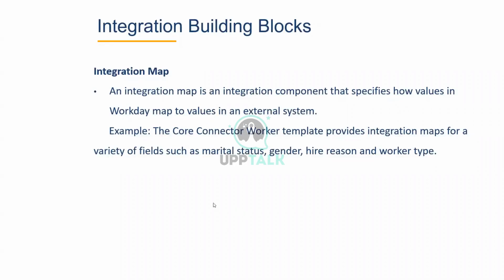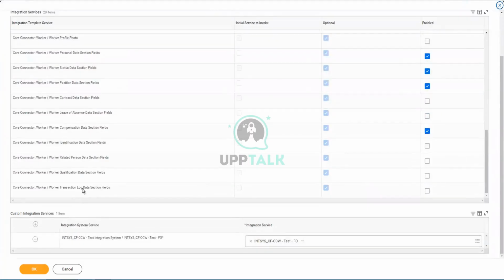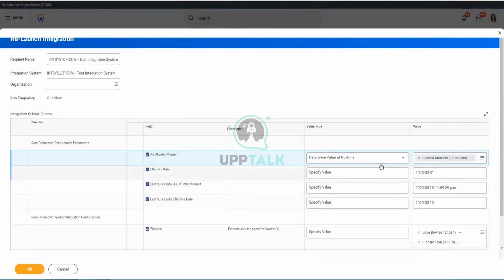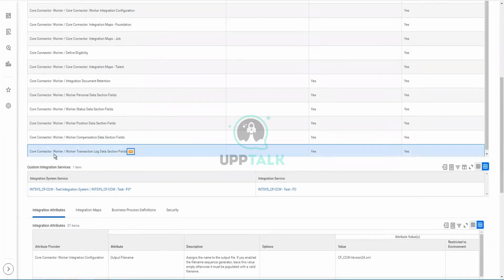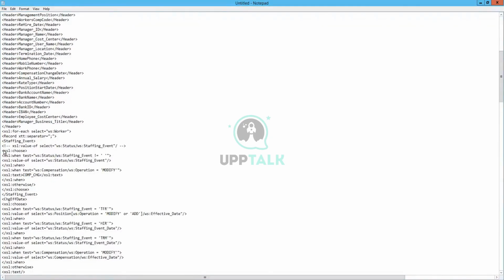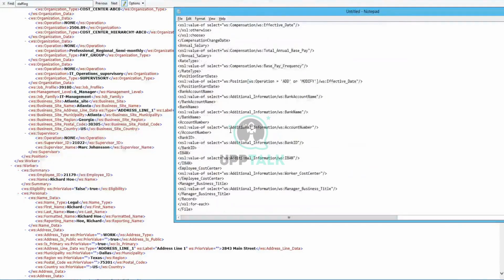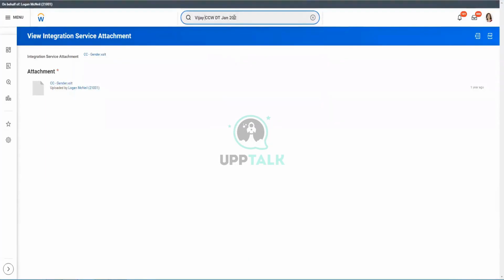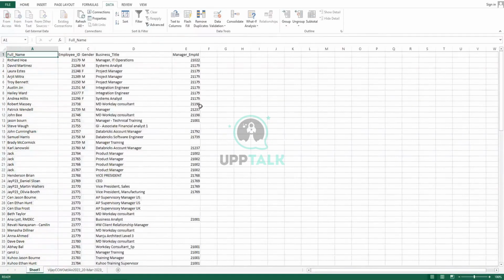Workday Integration Building Blocks For Document Transformation | Workday Integration Course|UppTalk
🚀 Welcome to UppTalk’s Workday Integration Overview!

In this video, we delve into the Workday Integration Building Blocks and how Document Transformation plays a crucial role in effective integration within Workday.

Whether you're starting out with Workday or looking to enhance your integration skills, this training offers a clear understanding of the integration processes and tools.

👨‍🏫 What You’ll Learn in This Video:

✅ Workday Integration Building Blocks - The core components of Workday integration
✅ Document Transformation in Workday - How documents are transformed and processed
✅ Integrating External Systems with Workday
✅ The Importance of Data Transformation in Workday Integration
✅ Best Practices for Document Handling and Integration
✅ Step-by-step process for setting up Workday integration and document transformation

💬 This video is ideal for those looking to understand how document transformation works within the Workday integration framework and improve system integration efficiency.

for daily Workday learning updates and tutorials.

Explore More:

Workday Integration Building Blocks
Workday Integration Architecture
Workday Document Transformation Process
Workday System Integration
Workday Cloud Connect Integration
Workday EIB (Enterprise Interface Builder)
Workday Studio Overview
Workday APIs
Workday Security Roles in Integration
Workday Data Transformation Best Practices
Workday Reporting Integration
Workday Recruiting Integration
Workday Time Tracking Integration
Workday Benefits Integration
Workday Prism Analytics Integration
Workday Adaptive Planning Integration
Workday Compensation Integration
Workday Performance Management Integration
Workday Talent Management Integration
Workday Leave and Absence Integration
Workday Learning Management Integration
Workday Cloud System Integration